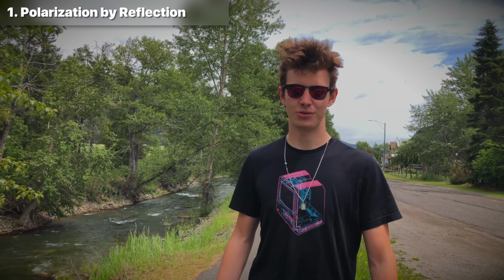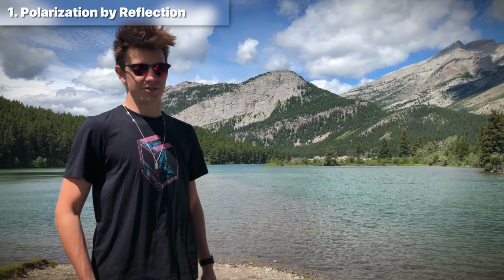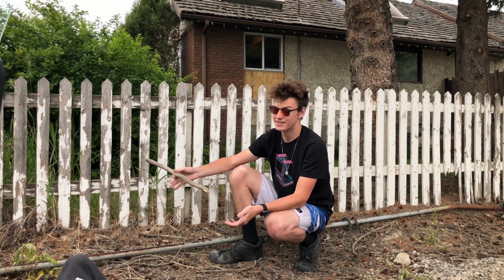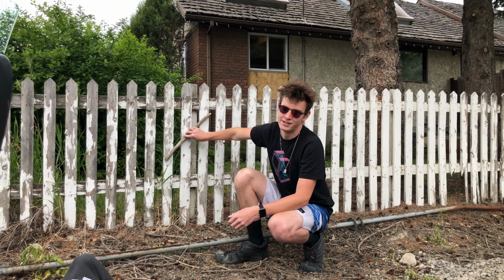2018 Breakthrough Junior Challenge, Why You Should Buy Polarized Sunglasses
So what is the purpose of spending all that extra money to buy the fancy polarized sunglasses? What purpose do they serve?

Video Produced by Cameron Hildebrandt, a 16-year-old Canadian who loves physics.